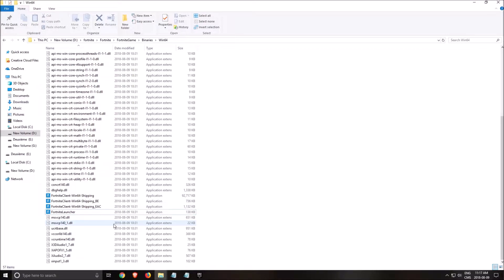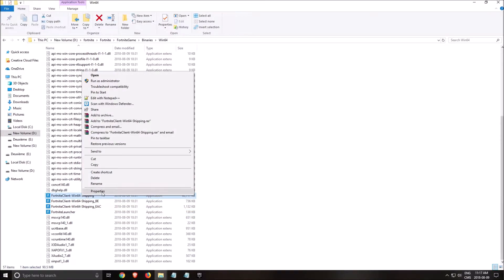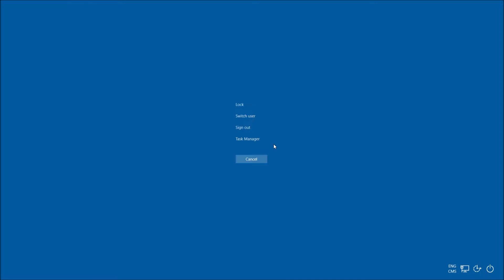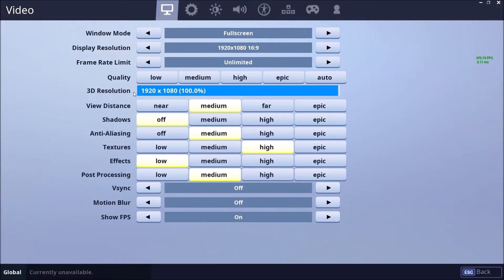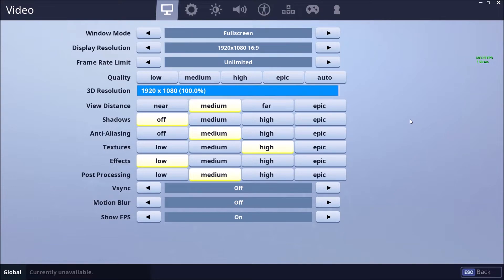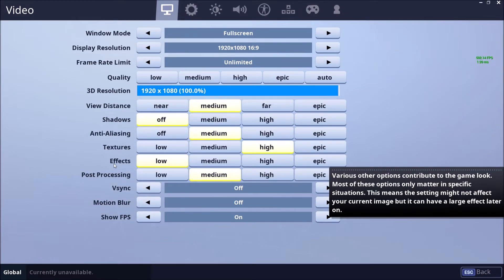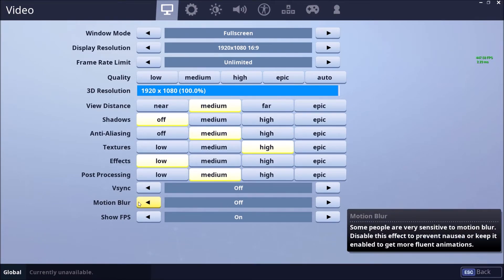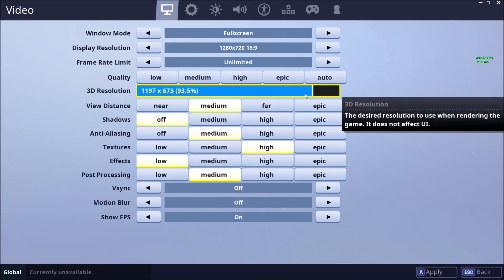[2018 - Season 5] Fortnite: How to Increase your performance / BOOST your FPS on any PC!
Fortnite season 5 is finally here, and it comes with the theme of Worlds Collide.
This is a simple tutorial on how to improve your FPS on Fortnite season 5. This guide will help your to optimize your game.
This tutorial is a fortnite fps drop fix.